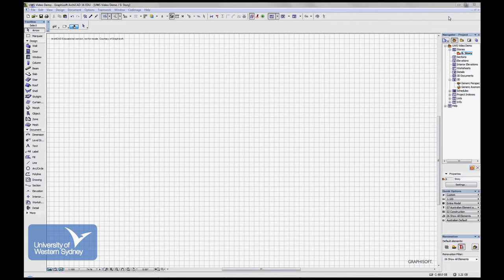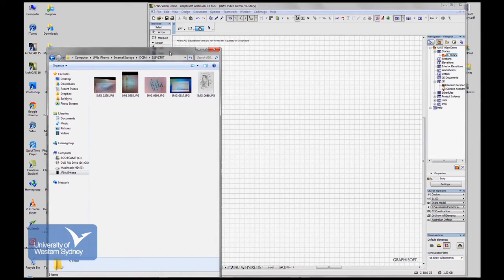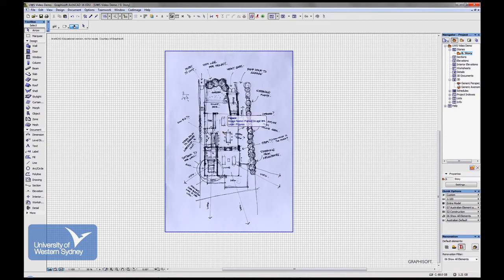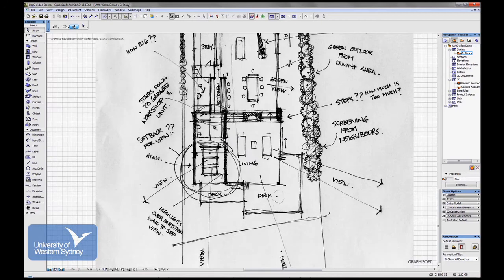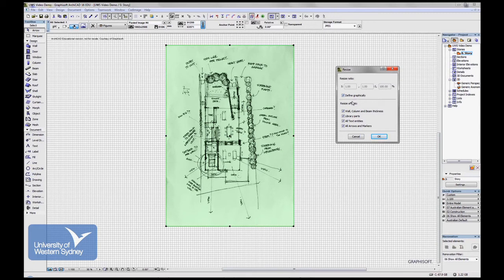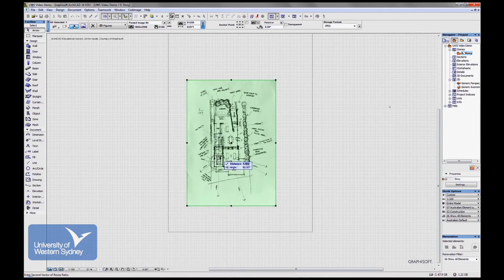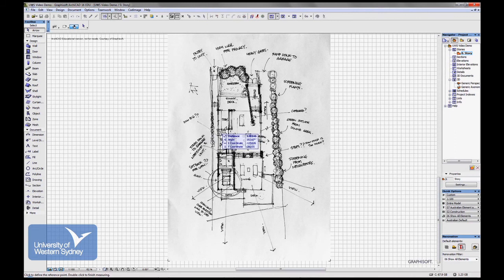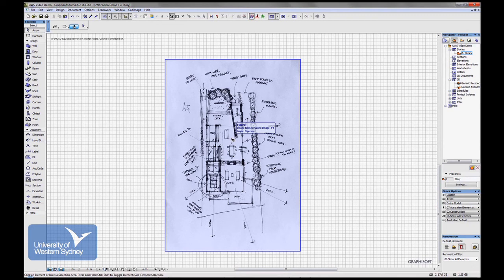ArchiCAD - Bringing a Sketch into ArchiCad Part 1 of 2 [Video 4]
Topic: Bringing a Sketch into ArchiCad Part 1 of 2